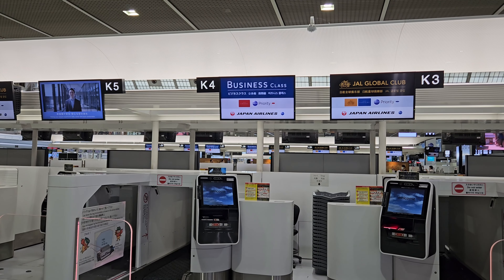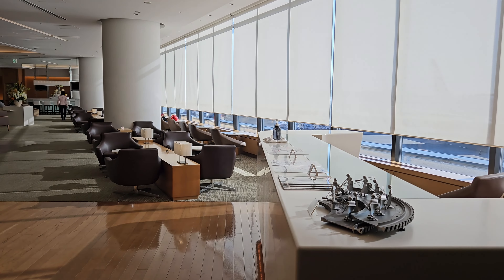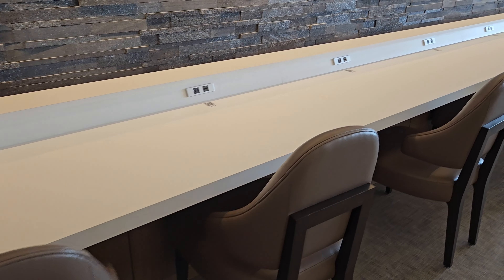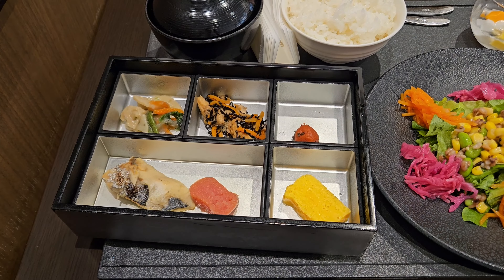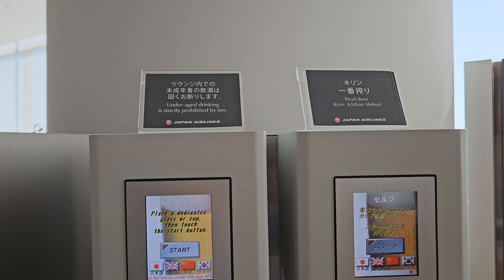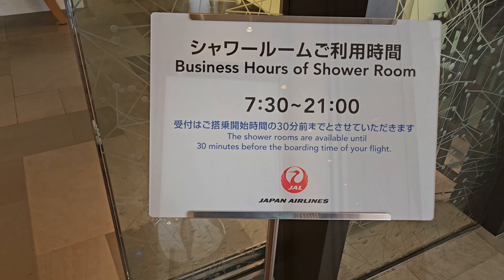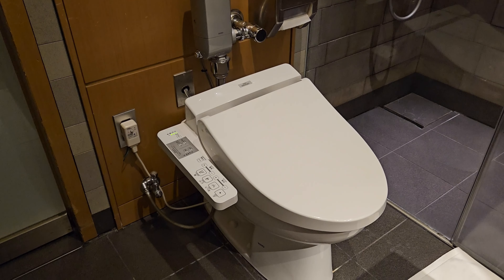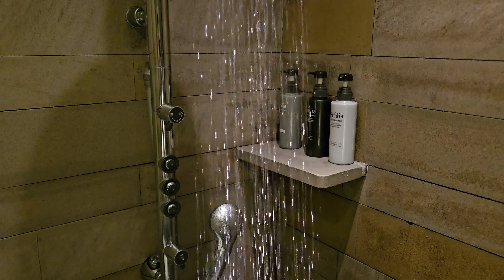The LUXURIOUS Sakura Lounge at Tokyo Narita T2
Is the Sakura Lounge at Tokyo Narita T2 the best Business Class Lounge in Japan? Check out this review and find out what it's like!

0:00 - Introduction
0:12 - Tokyo Narita Airport T2
0:25 - Sakura Lounge Entrance
1:19 - Sakura Lounge Upper Level
1:29 - Upstairs Seating Area & QR Code
1:59 - Viewing Area2:22 - 'The Dining' Food
3:12 - Self Service Items & Toilets
3:56 - Downstairs Seating Area
4:23 - Showers
5:33 - Final Thoughts & Rating